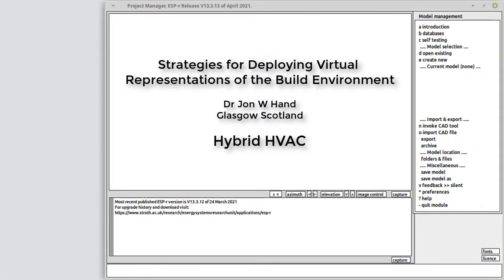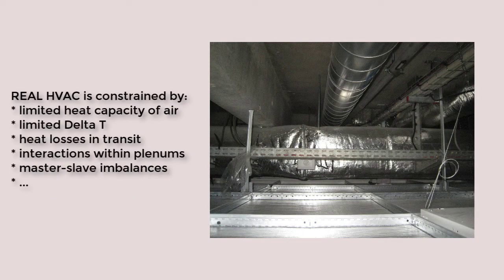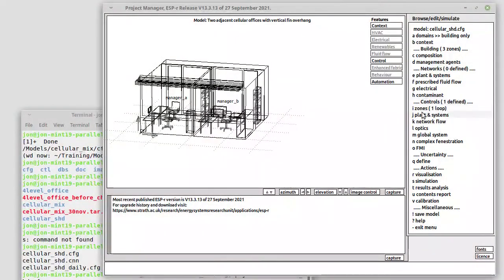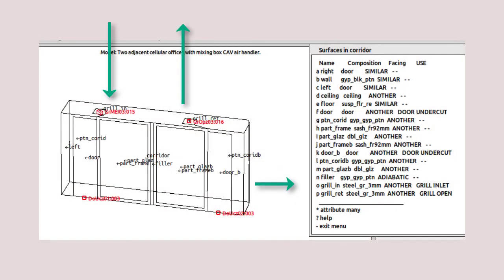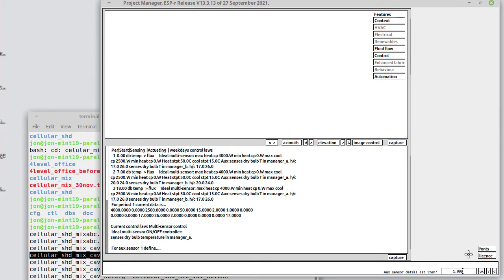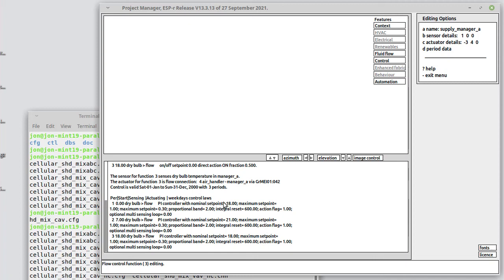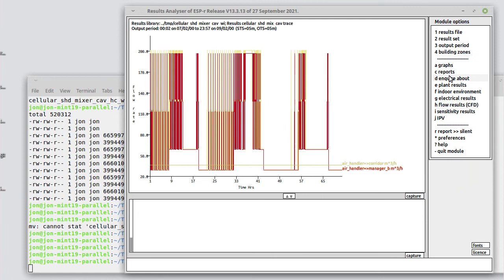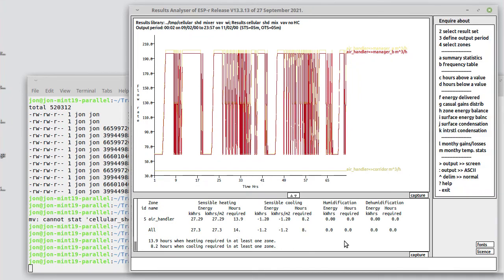A hybrid approach to CAV and VAV representations in ESP-r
Building simulation tools often offer idealised environmental controls as well as system components. There are intermediate HVAC design decisions which are not well served by these extremes.  Air handlers are often operating as master-slave controllers and the properties of return air are often more complex than idealised controls can represent.  We don't yet know enough to proceed to the component level.

The elephant-in-the-room is that HVAC moves air and yet many simulation approaches do not actually shift air and so we miss out on many of the quirky artefacts.This video presents the first stages of a hybrid approach which repurposes standard ESP-r entities and solvers to explor of a range of air flow and control options that might give us clues about the elephant.

Having access to a richer set of performance characteristics can assist our search for alternatives to 'the usual suspects' before we dive into the cornucopia of attributes of system components'.